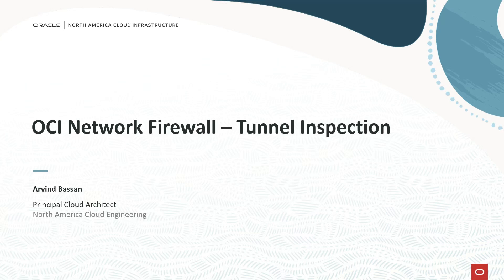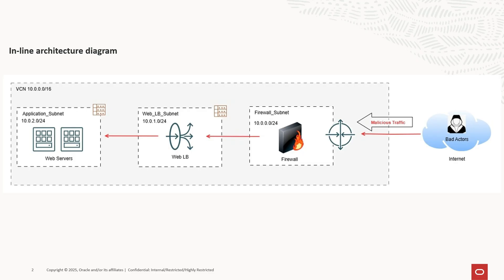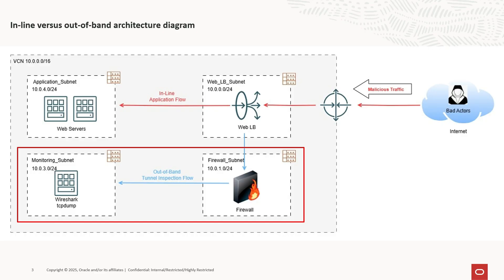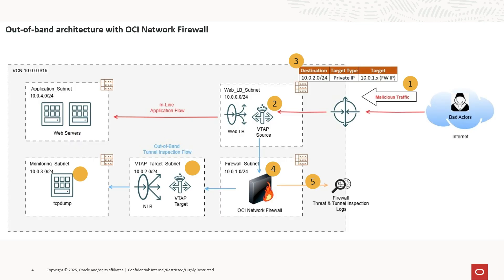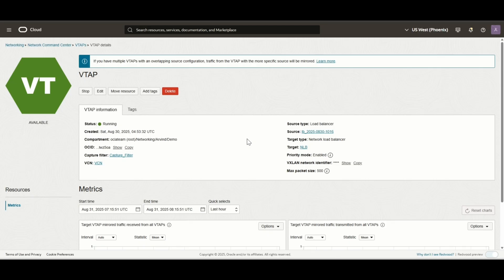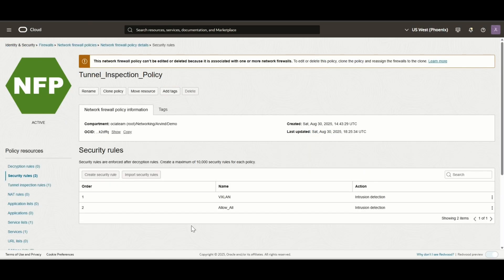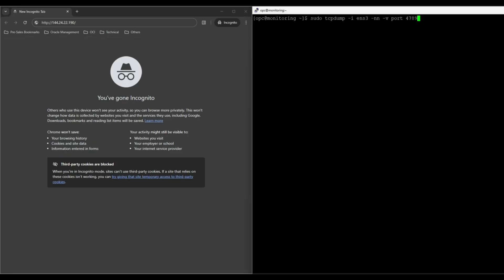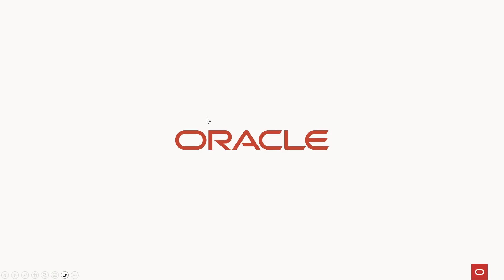OCI Network Firewall – Tunnel Inspection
Join us as we explore the powerful features of the OCI Network Firewall. Each video in this playlist will break down a different capability, from threat detection to policy management. Get ready to learn, configure, and secure your cloud environment like a pro with our step-by-step guides and real-world examples.